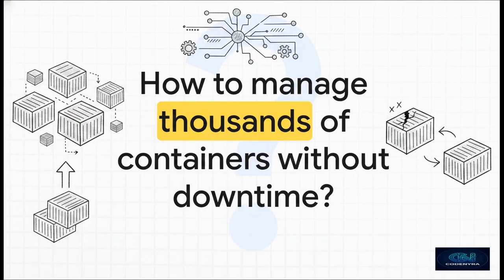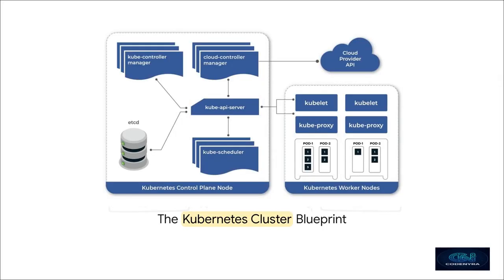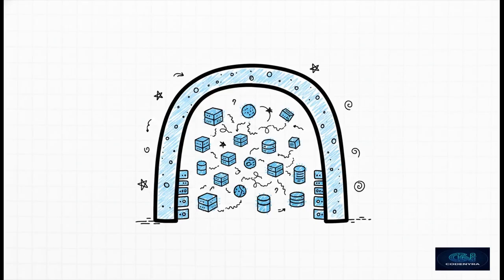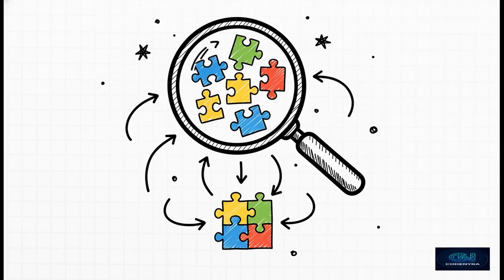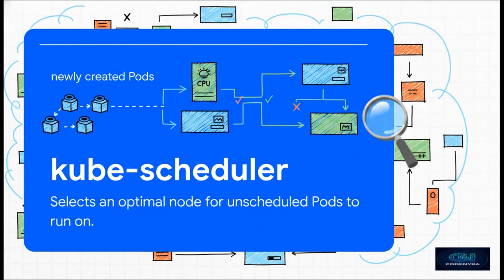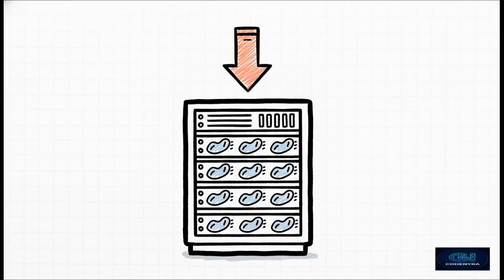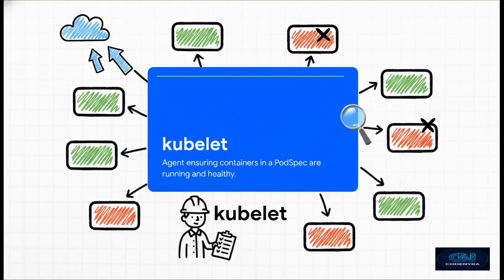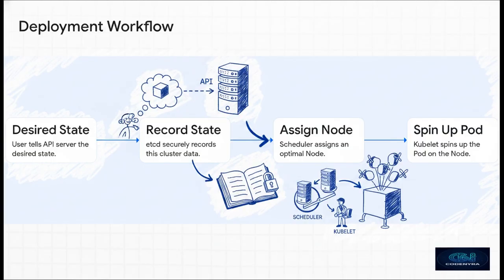📘 CHAPTER 2 — Kubernetes Architecture Deep Dive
Kubernetes Architecture Explained — Control Plane vs Worker Nodes (2026)

Ever wondered what actually runs INSIDE Kubernetes? In this episode,
we dissect every component of a K8s cluster like a surgeon.

💥 Industry Problem:
Engineers deploy to K8s without understanding what's happening under
the hood — leading to mysterious failures, poor debugging, and blind
escalations to the platform team.

✅ Solution:
A complete mental model of K8s internals: every component, its role,
and how they communicate.

📌 Components Covered:
→ API Server — the brain of K8s
→ etcd — distributed key-value store (the memory)
→ Scheduler — the traffic controller
→ Controller Manager — the autopilot
→ kubelet — the node agent
→ kube-proxy — networking rules
→ Container Runtime (containerd/CRI-O)